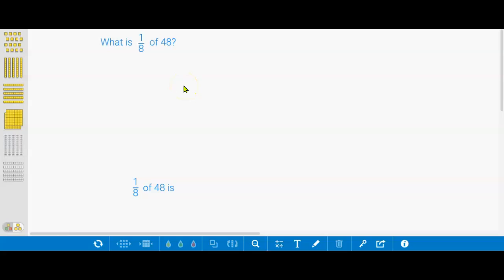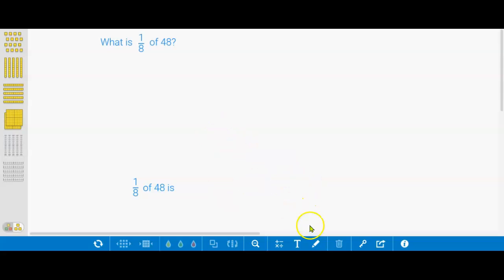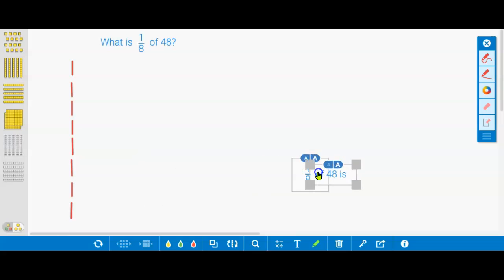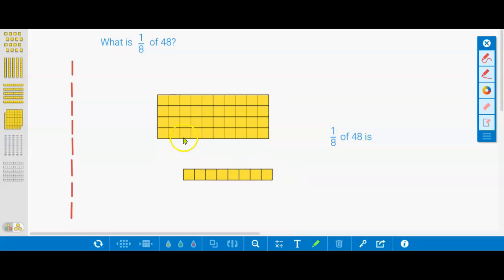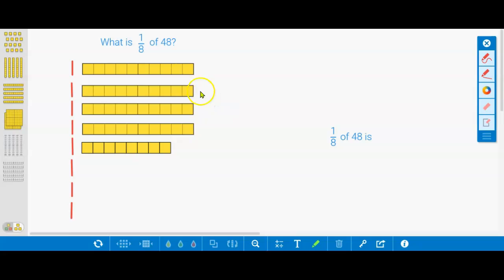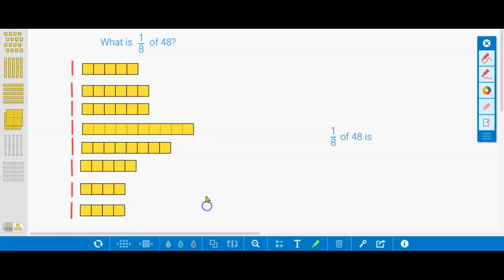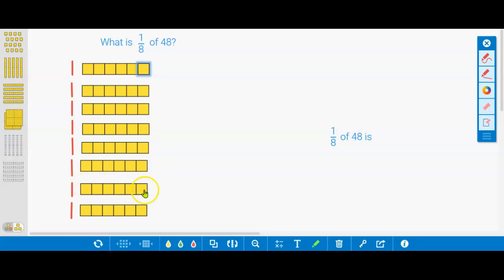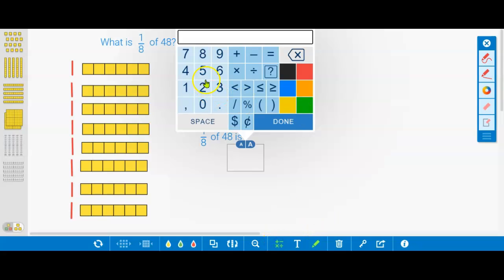1/8 of 48